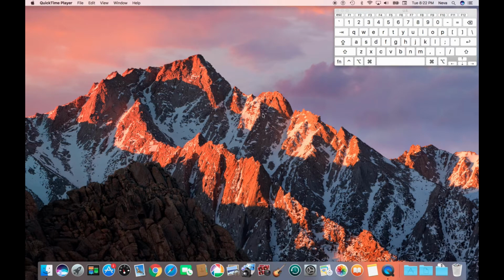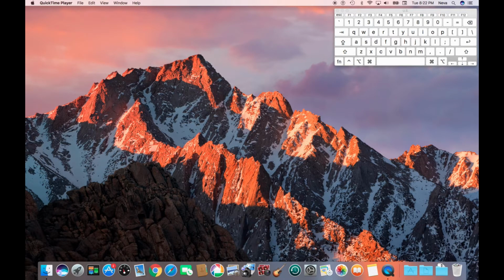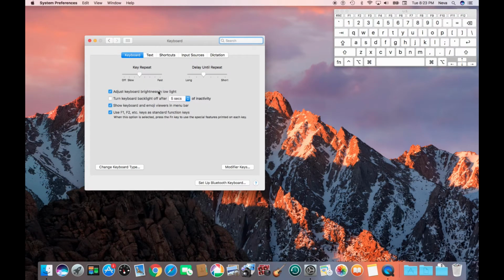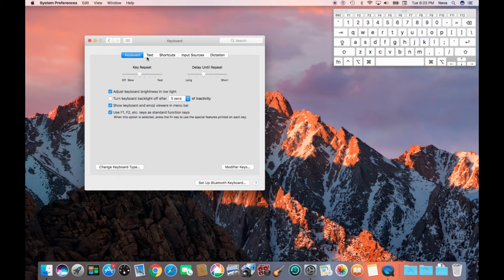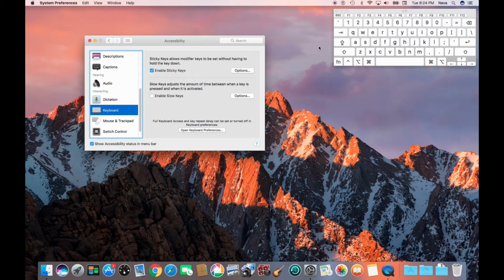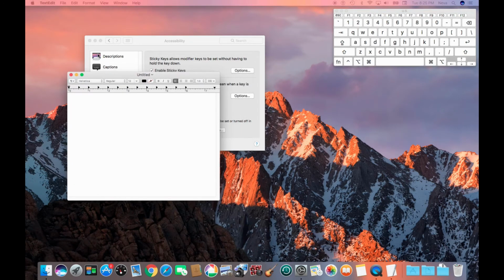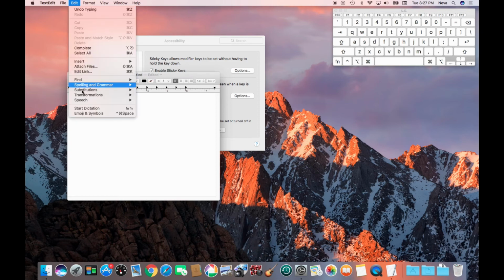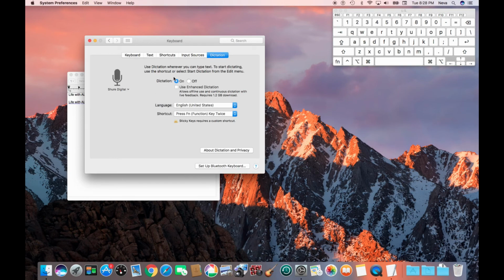Mac Accessibility: Why I use Bootcamp Windows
I explain the basic, stock handicap accessibility features of Apple Macintosh Sierra macOS 10.12. I have quadriplegia with pretty much only movement of my head, so I cannot use the keyboard. I reviewed the keyboard viewer and the dictation function. I talk about the limitations that frustrate me and why this guy uses Bootcamp with Windows 7.

I am NOT a tech vlogger nor am I my particularly adept or interested in technology. This is an every-day-man's experience with the Apple software.